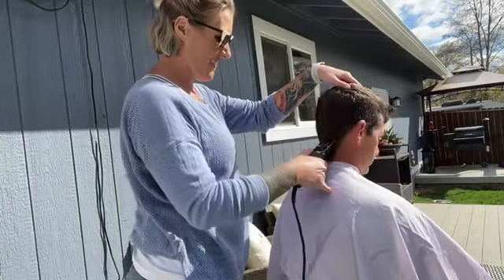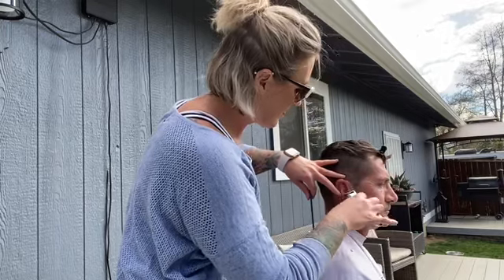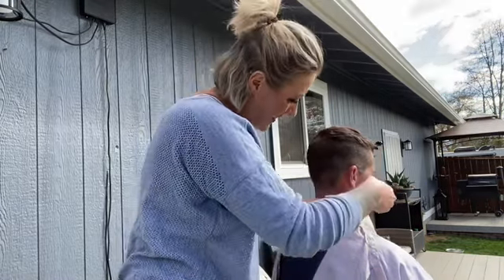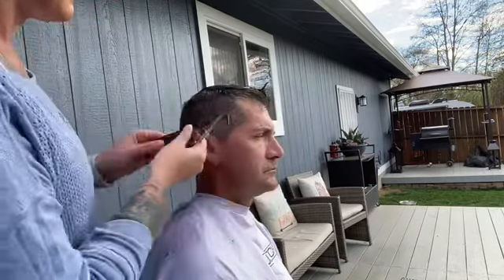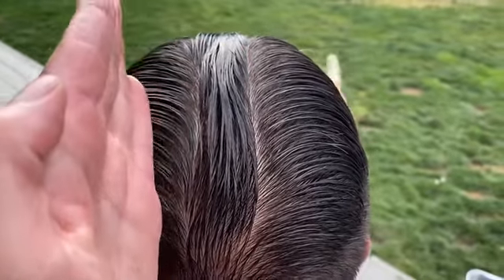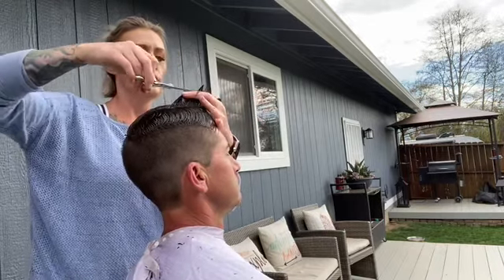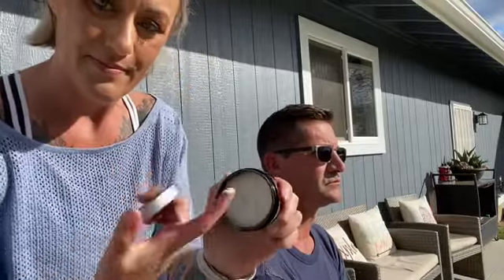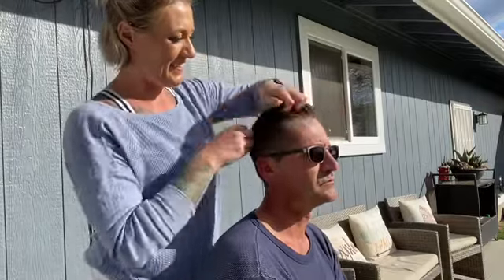Quarantine Men’s Grooming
A step by step on how I like to cut Men’s hair..